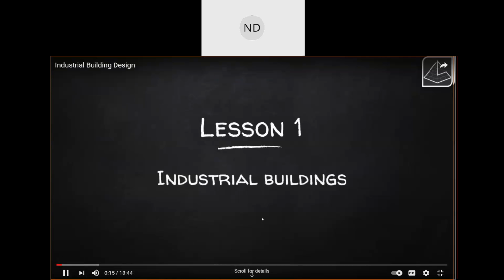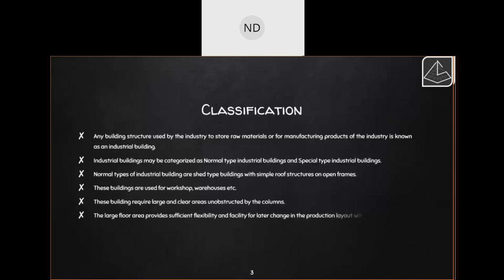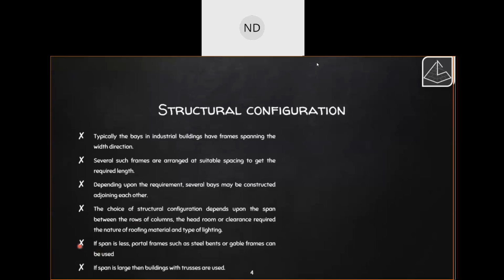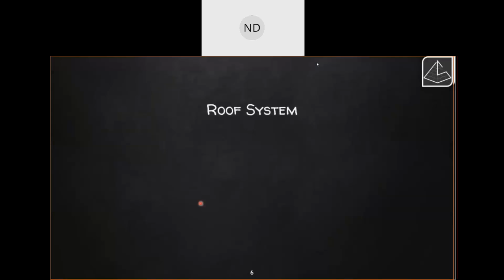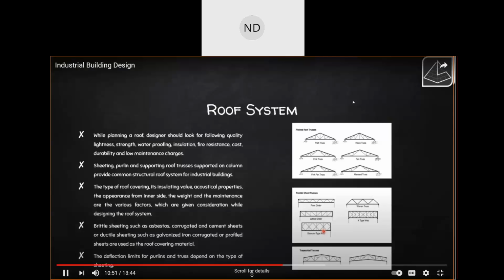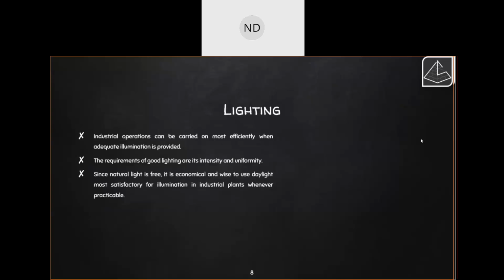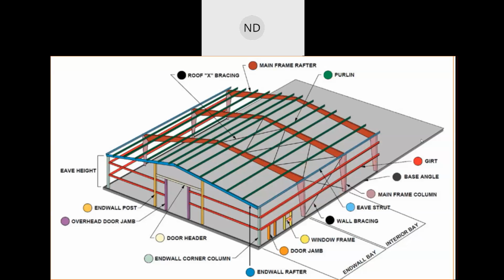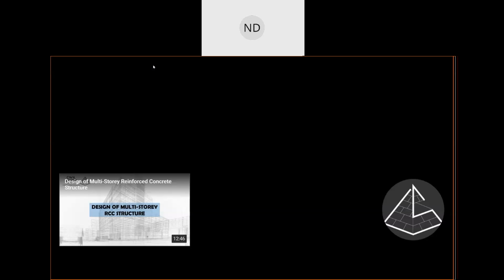DOS III _BCE 702_ 7B_35